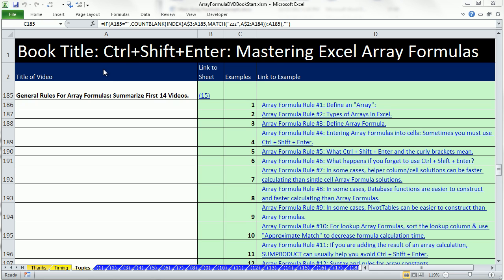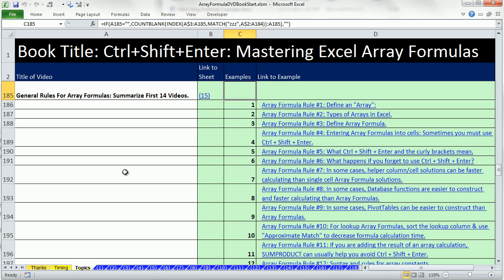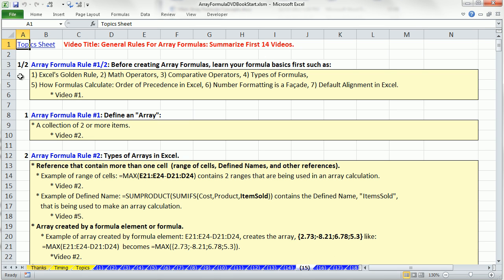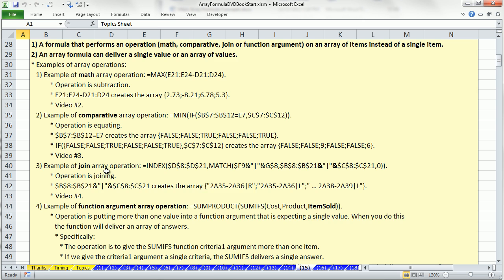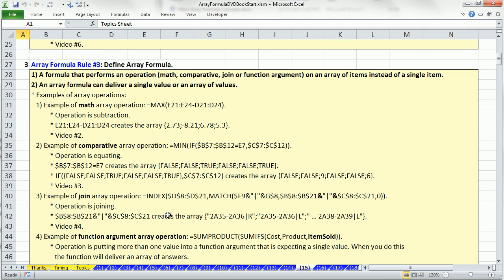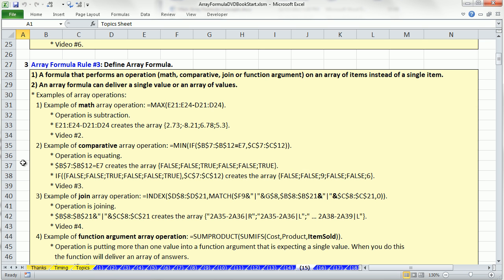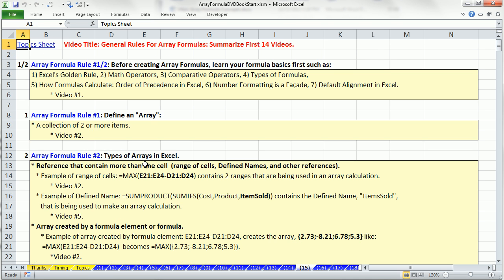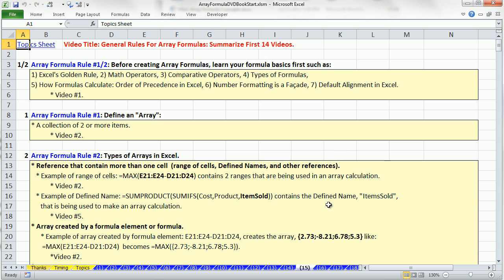Ctrl + Shift + Enter: Excel Array Formulas 15: General Guidelines For Array Formulas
This video covers General Rules For Array Formulas (This list is different than the book's list):
1. Array Formula Rule #1: Define an "Array":
2. Array Formula Rule #2: Types of Arrays in Excel.
3. Array Formula Rule #3: Define Array Formula.
4. Array Formula Rule #4: Entering Array Formulas into cells: Sometimes you must use Ctrl + Shift + Enter.
5. Array Formula Rule #5: What Ctrl + Shift + Enter and the curly brackets mean.
6. Array Formula Rule #6: What happens if you forget to use Ctrl + Shift + Enter?
7. Array Formula Rule #7: In some cases, helper column/cell solutions can be faster calculating than single cell Array Formula solutions.
8. Array Formula Rule #8: In some cases, Database functions are easier to construct and faster calculating than Array Formulas.
9. Array Formula Rule #9: In some cases, PivotTables can be easier to construct than Array Formulas.
10. Array Formula Rule #10: For lookup Array Formulas, sort the lookup column & use "Approximate Match" to decrease formula calculation time.
11. Array Formula Rule #11: If you are adding the result of an array calculation, SUMPRODUCT can usually help you avoid Ctrl + Shift + Enter.
12. Array Formula Rule #12: Syntax and rules for array constants.
13. Array Formula Rule #13: Non-Array Formulas can use array constants to save spreadsheet space.
14. Array Formula Rule #14: Array Functions guidelines.
15. Array Formula Rule #15: Array formulas entered into more than one cell using Ctrl + Shift + Enter act as a single unit.
16. Array Formula Rule #16: Selecting most efficient functions for Array Formula can reduced calculation time (may require timing).
17. Array Formula Rule #17: List of function arguments that can perform array calculations without Ctrl + Shift + Enter.
18. Array Formula Rule #18: range & criteria_range arguments in SUMIF, SUMIFS, COUNTIF and similar functions can't handle array calculations.
19. Array Formula Rule #19: INDEX & OFFSET functions can return a range of cells (a type of array).
20. Array Formula Rule #20: Boolean AND and OR Criteria guidelines.
21. Array Formula Rule #21: Converting TRUEs & FALSEs to 1s & 0s can be done with any math operation. Timing can determine the most efficient.
22. Array Formula Rule #21: Advantages, Disadvantages and important points to consider when creating Array Formulas.